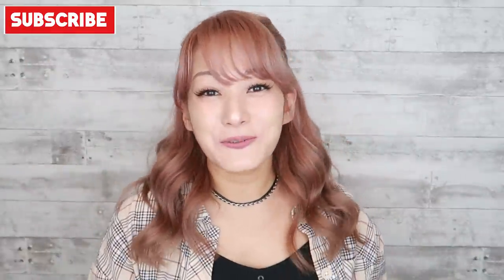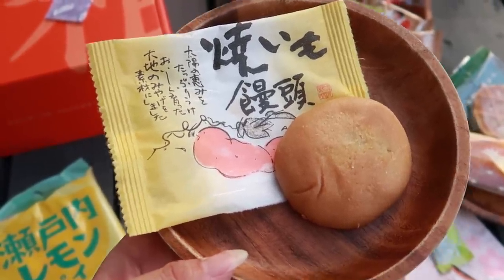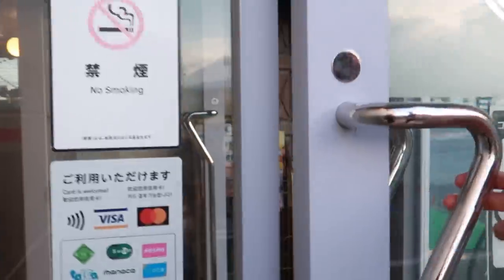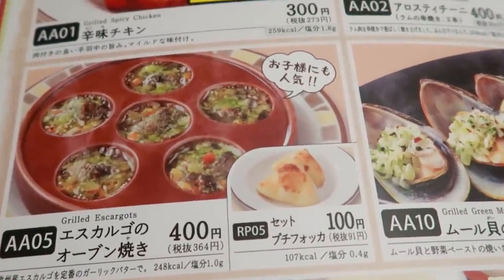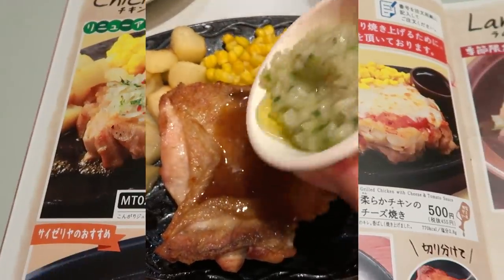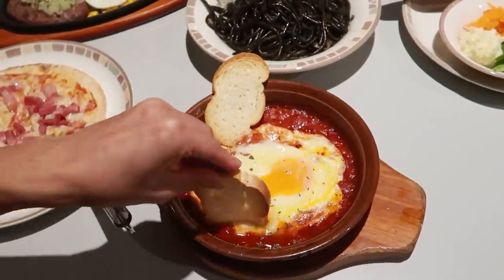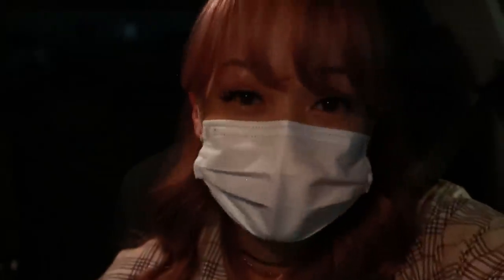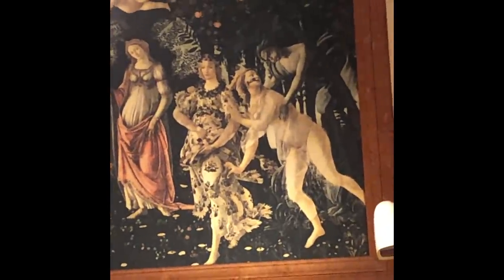Here's the CHEAPEST JAPANESE Restaurant Chain (and it's delicious)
What do you wanna try from Saizeriya?? THE SQUID INK PASTA RIGHT?
I'm thinking of starting a How to Be Poor in Japan series lol What do  you think?? MAINLY because there are so many "hacks" and ways to live in Japan enjoyably while being extremely frugal (and not with just food!). I've actually been thinking about it for a while but wasn't sure if I could compile enough for a series of videos, but I wanna give it a shot. Let me know if you'd be interested!